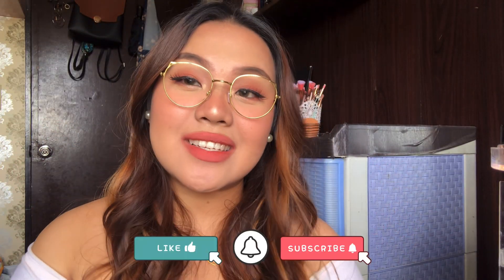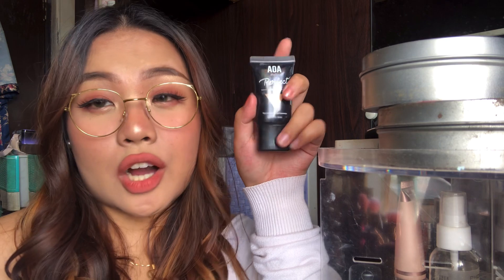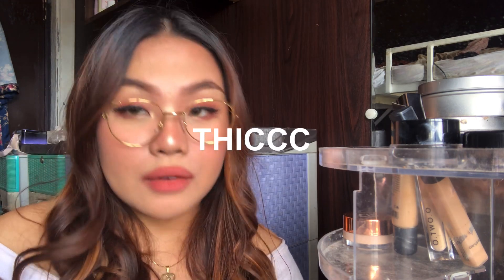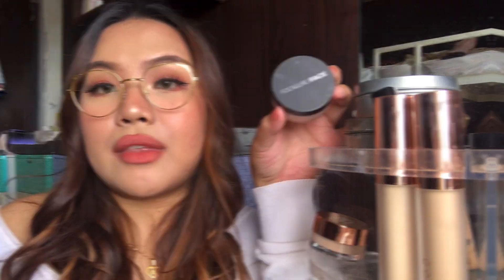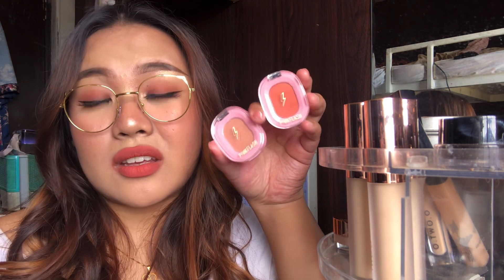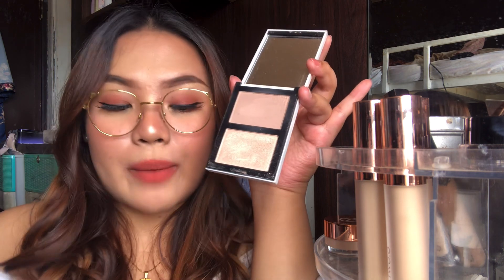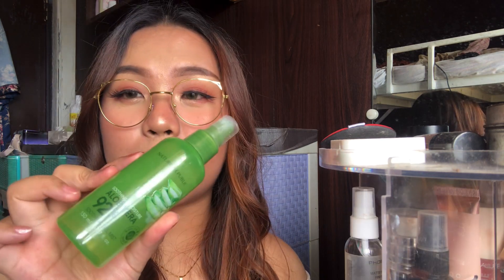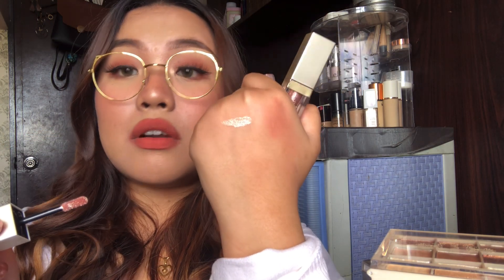✧･ﾟ:* my makeup collection *:･ﾟ✧ (part one) ♡ foundation, blushes & eyeshadow | philippines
hi aegis! ♡ uhhhHhhHh this video was a long time coming but a lot of you guys asked for my makeup collection so here it is! even 30 minutes is not enough so i'll be doing my other makeup categories in another video. it absolutely felt weird talking about every single piece of makeup. i'm not used to it lmao but here you guys go. i hope y'all liked the video. c: ♡

♡ products ♡

FOUNDATION
focallure covermax foundation

CONCEALER
focallure big cover concealer — 02 natural
qibest oil control matte liquid concealer — 03 natural.

LOOSE POWDER
qibest oil control loose setting powder — 01 translucent

CHEEK PRODUCTS
palettes
detail cosmetics contour and blush palette

blush
guicami the sun gods blush palette

bronzer & contour
benefit hoola bronzer

highlighter
aoa velour mousse highlighter
e.l.f. baked highlighter

PRIMER + SETTING SPRAY
o.two.o skin perfecting primer

EYEBROW POMADES
imagic waterproof eyebrow gel